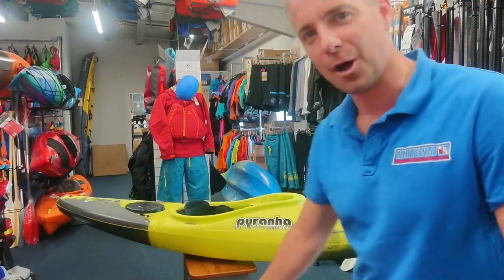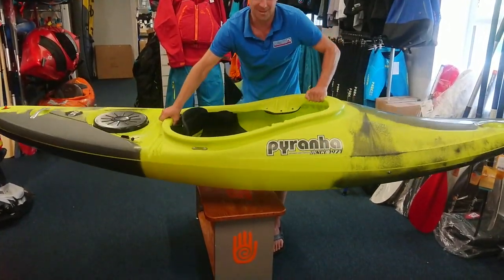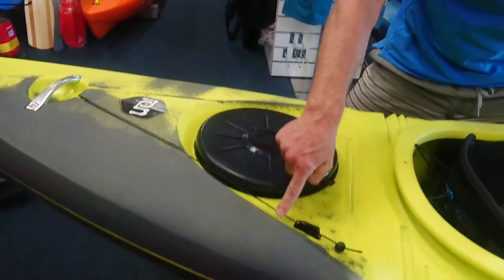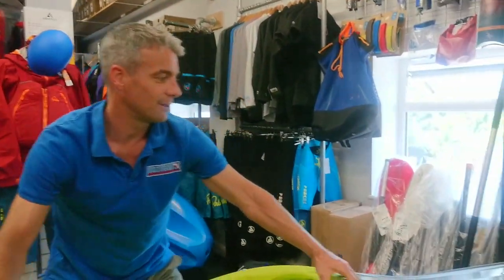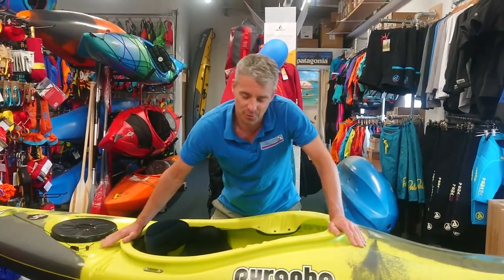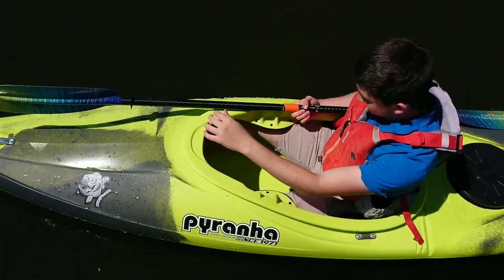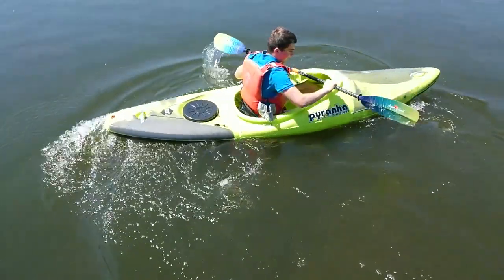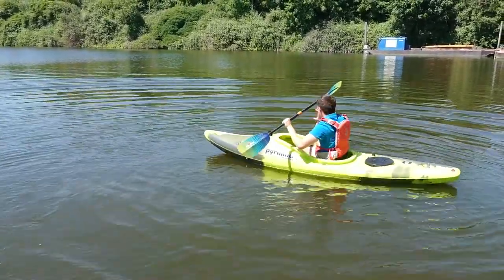Pyranha Ion review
We review the new Pyranha Ion kayak. This could be Pyranha's most popular kayak of 2022. The Ion is ideal for beginner paddlers looking to for a boat that they can progress their paddling in, recreational paddlers and brilliant boat for club use.